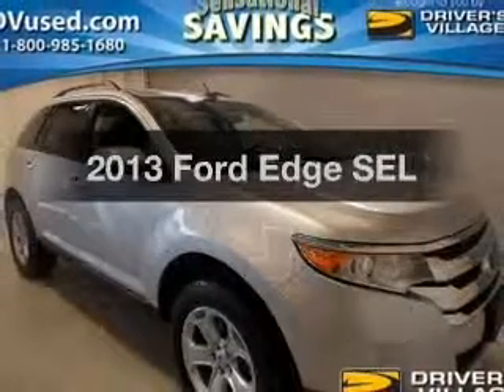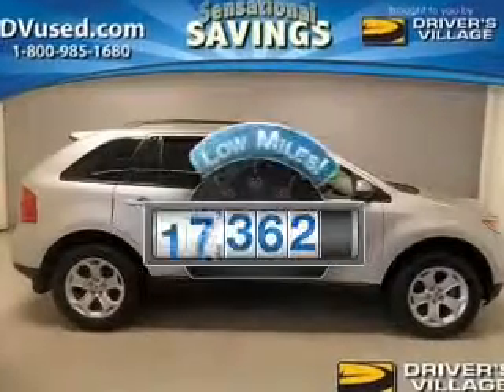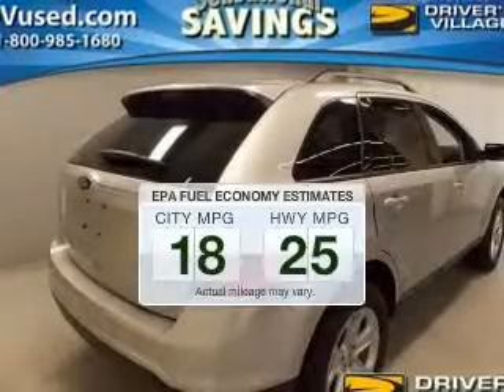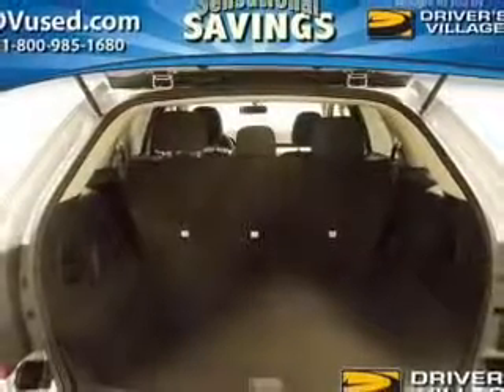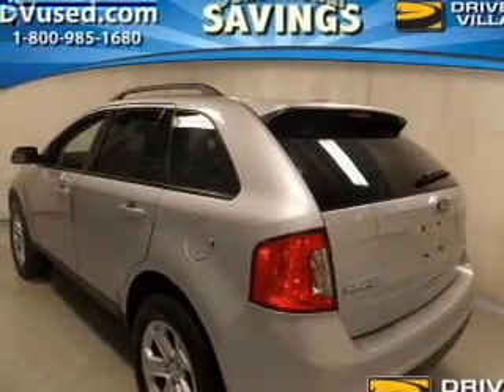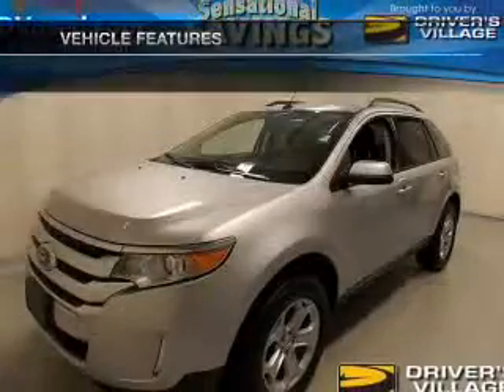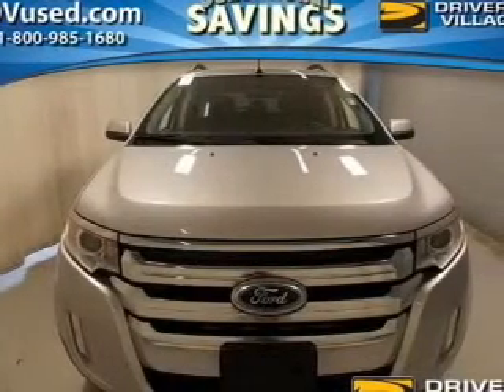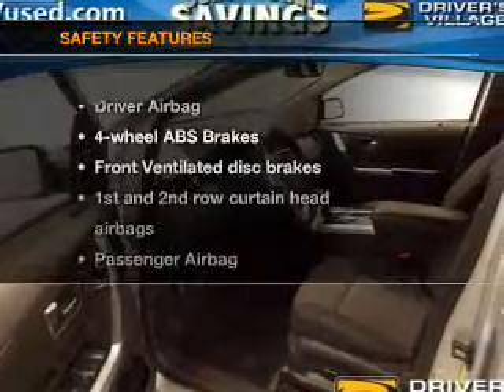2013 Ford Edge - Cicero NY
Year: 2013
Make: Ford
Model: Edge
Trim: SEL
Engine: 3.5 liter 6 cylinder 24 valve
Transmission: 6-Speed Automatic
Color: Silver
Mileage: 17362
Address:
5885 E Circle Dr